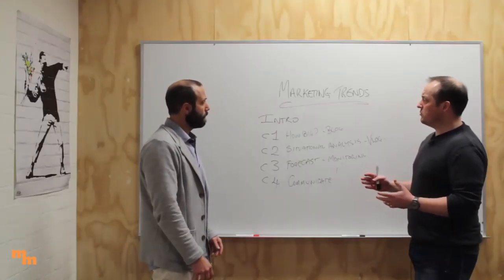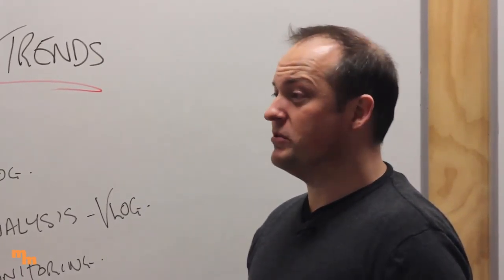01 marketing trends overview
An overview of the subject marketing trends